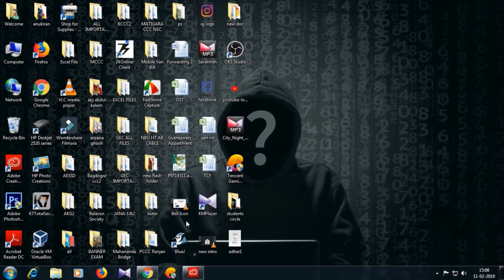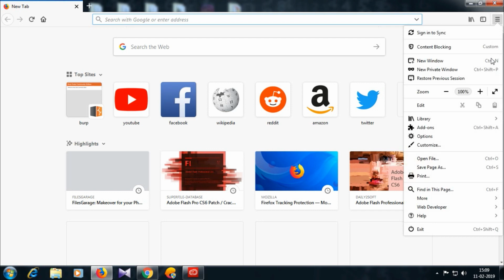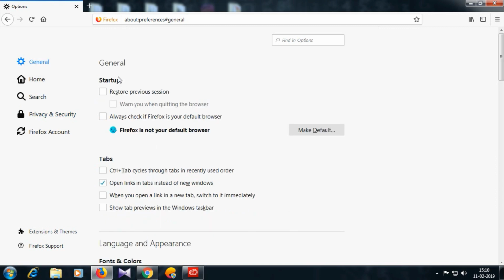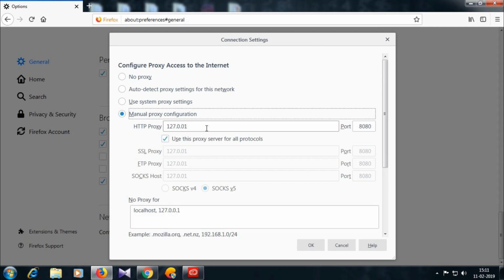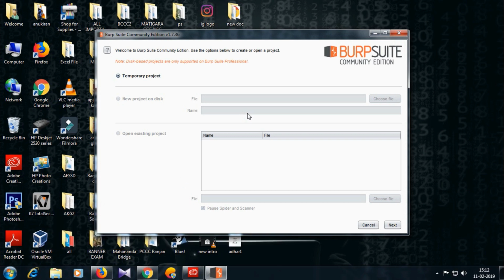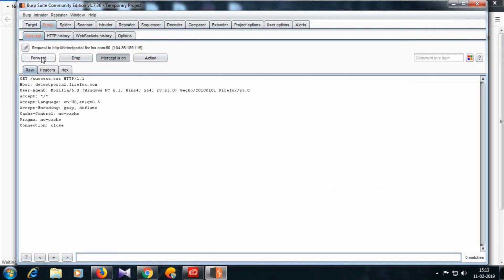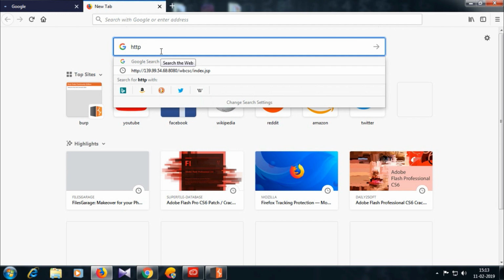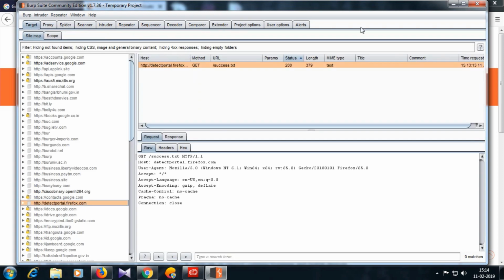Web Penetration #1-Burp Suite- Download, Installation & Configuration Step-by-Step Tutorial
In this video I’ll show you how you can download, Install & configure Burp Suite on your Computer. Please watch this video till end, this is a voice tutorial, so, listen it properly to avoid confusions.
1 Like=1 Motivation
 Connect with me__
My Tech Gear-
Vivo Y69 Smartphone
Brobeat Collar Mic
Wondershare Filmora Video Editor
Spark Graphics Creator
Anukiran Ghosh
Related Keywords (IGNORE)
Burp Suite Web Penetration Hackers Hacktivists Ethical Hacking Vulnerability Bugs